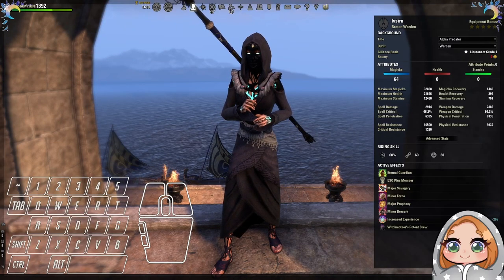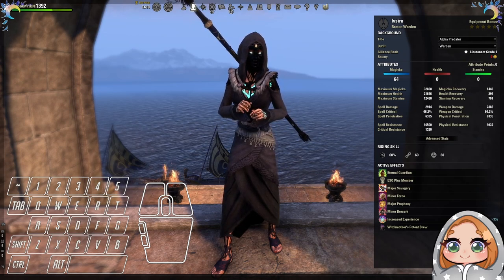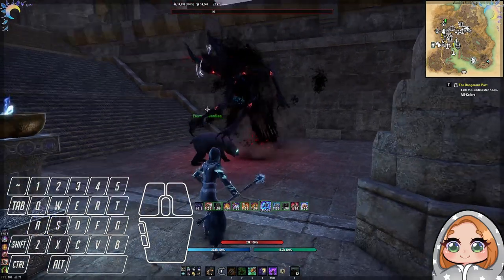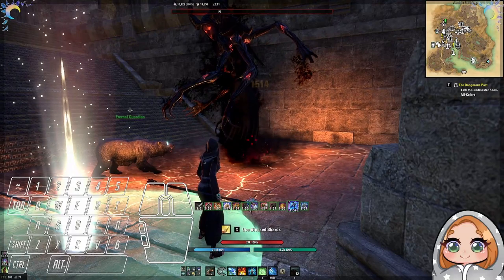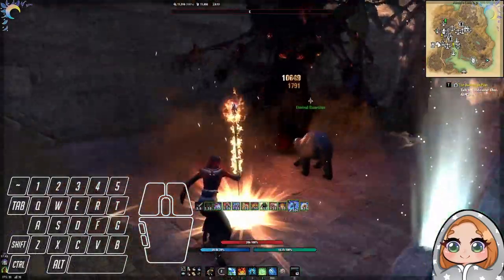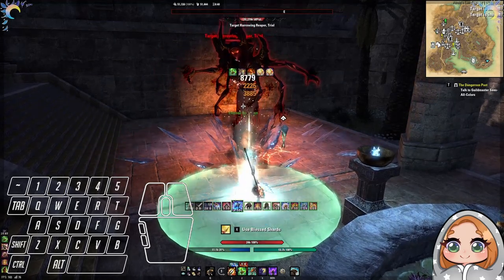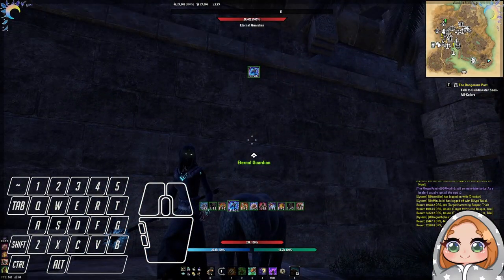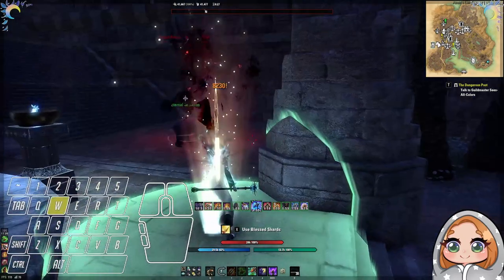ESO: Weaving for Dummies (The Combat Explained Simply!)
Hello ESO nerds. Here is a very impressive and descriptive guide on how to light-attack weave in-game. I think this is a really big barrier for a lot of people enjoying content, I really want to break that barrier down because I want my friends to come do vets with me, and I wants yours to as well.

A friend of mine once explained weaving to me similarly to this when I was new to the game and it helped me tremendously, though I still made a lot of mistakes a long the way. I hope this helps you out!

I stream on Twitch every Tuesday, Thursday, Saturday & Sunday - feel free to join me over there. (1-2PM UK time.)

You can find me on my other platforms here!